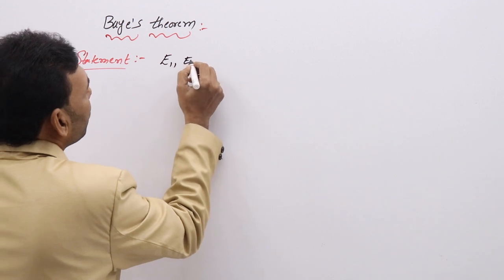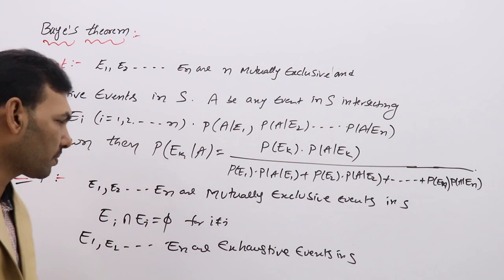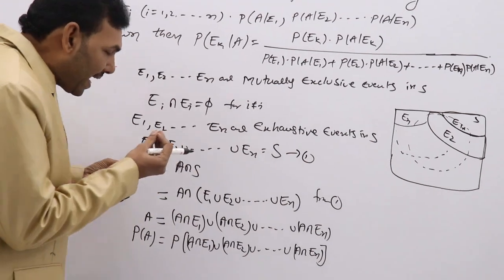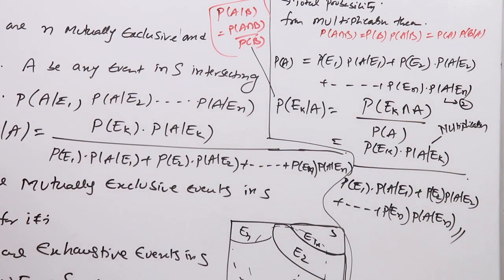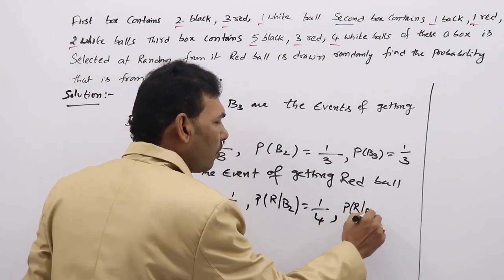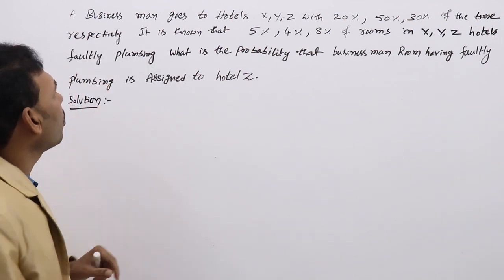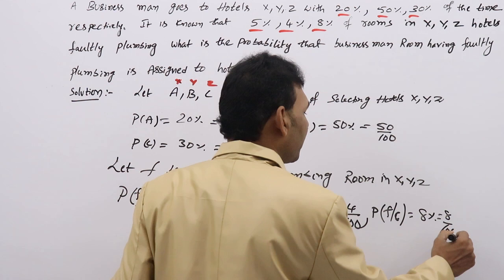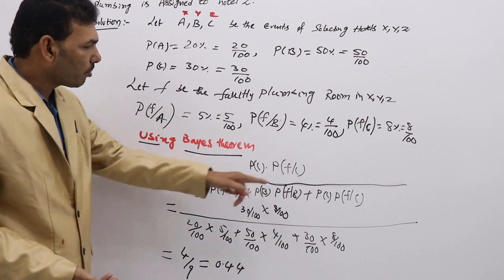BAYES THEOREM WITH PROOF & PROBLEMS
for engineering maths related PDFs